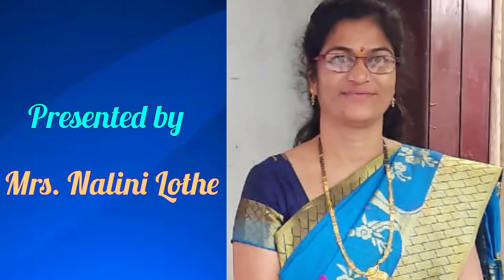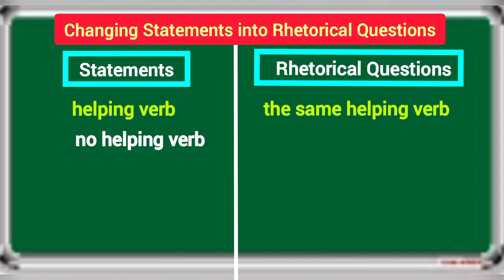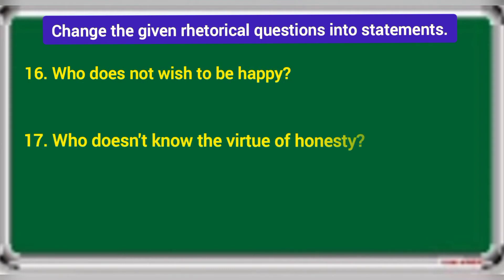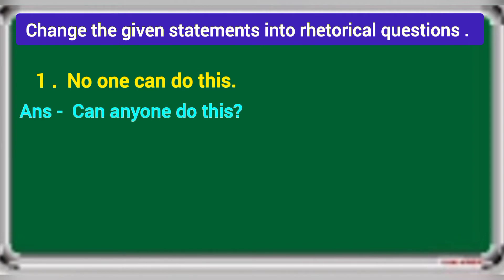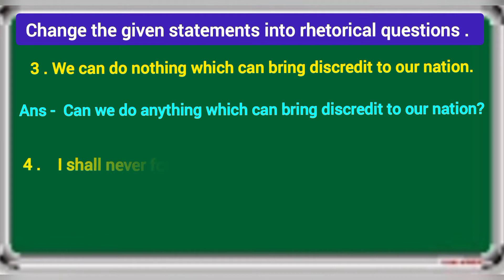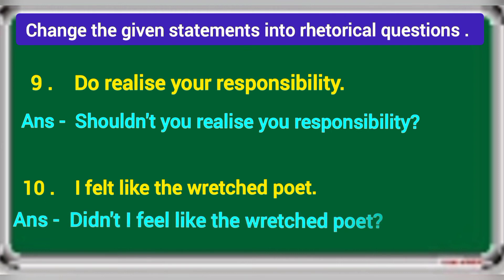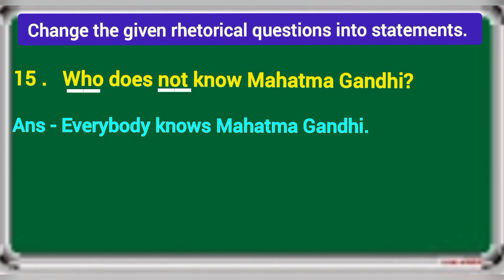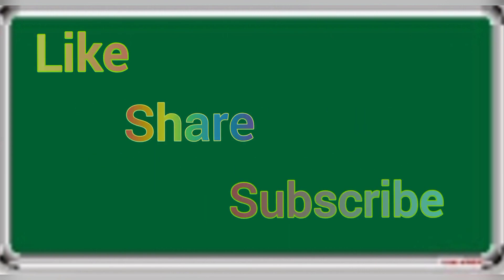Eng Grammar#Test on Rhetorical Questions# Different types of sentences#Answers with expl. (in Eng)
⭕videos on Grammar⭕
English Grammar for all
🔵Basic English Grammar (Person and
🟣Basic English Grammar (Subject-Verb
🟣Transformation of Sentences
🔵Exercise on interchange of Assertive and

 🔵Direct and Indirect Speech (Expl.in